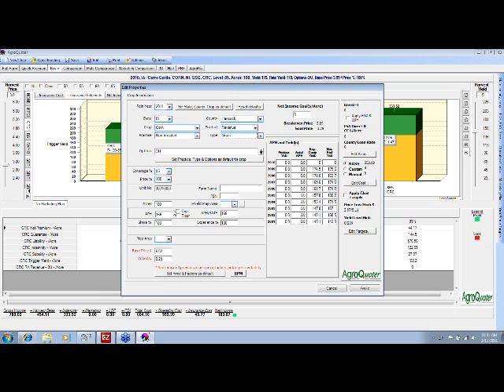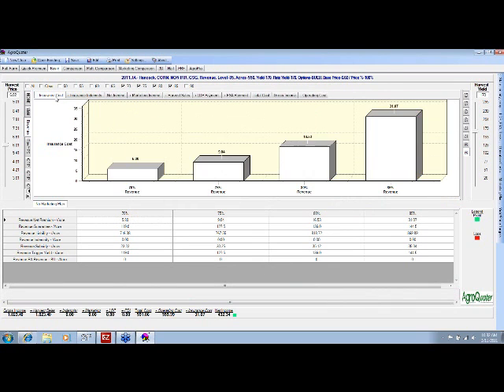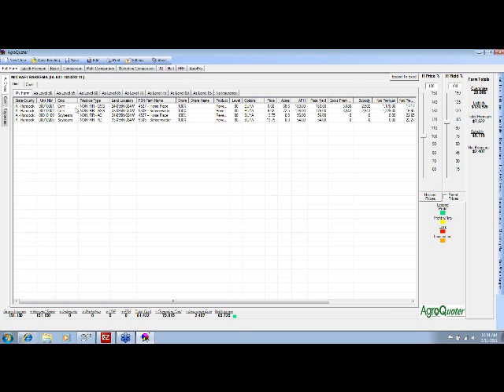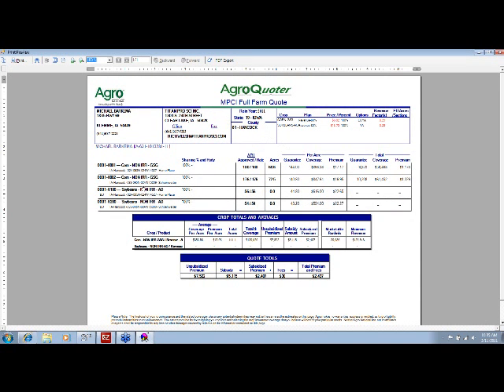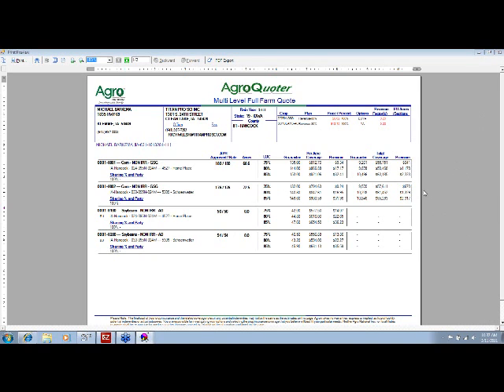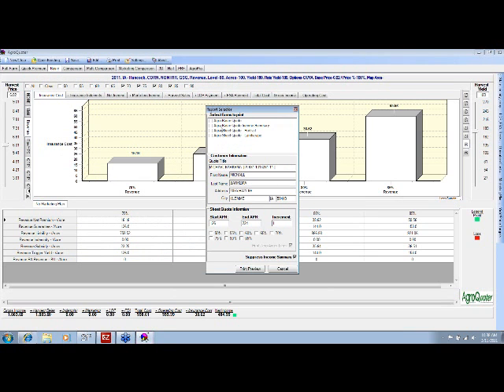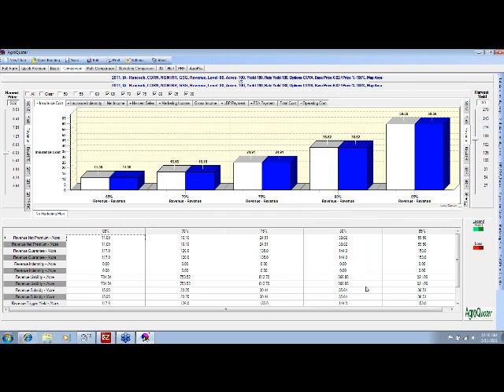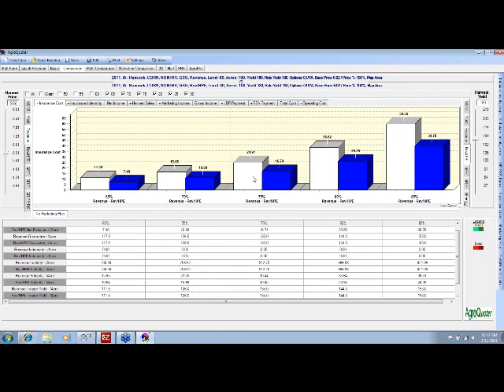Insurance Quoter Part 3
Agro Quoter